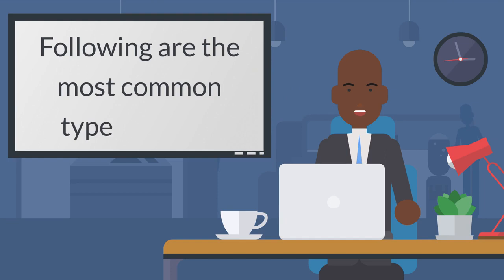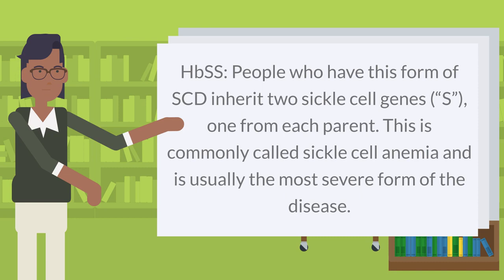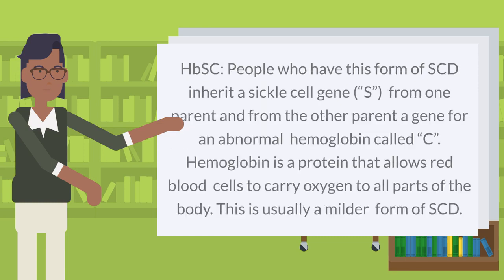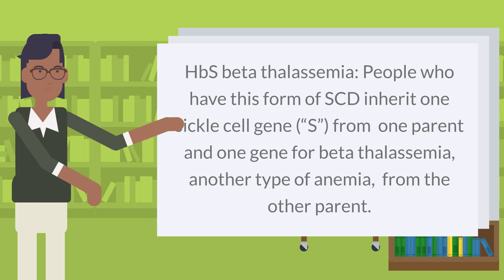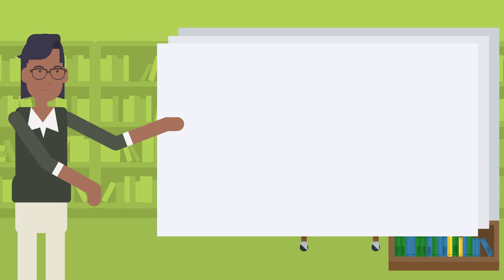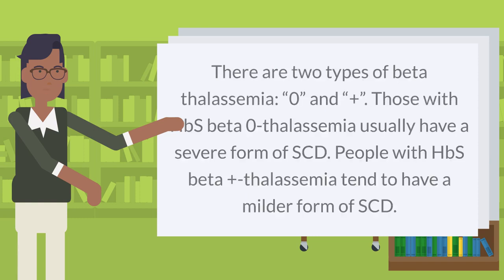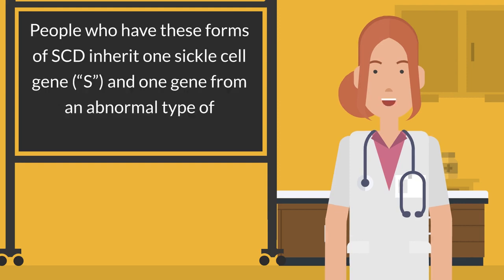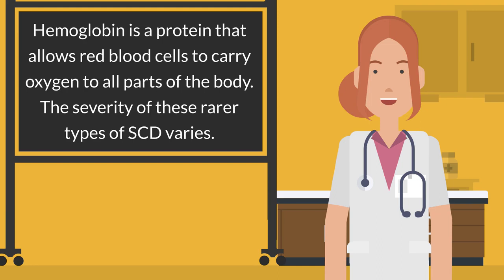Different Types of Sickle Cell Disease - What You Need To Know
Types of SCD

There are several types of SCD. The specific type of SCD a person has depends on the genes they inherited from their parents. People with SCD inherit genes that contain instructions, or code, for abnormal hemoglobin.
Below are the most common types of SCD:
HbSS

People who have this form of SCD inherit two genes, one from each parent, that code for hemoglobin “S.” Hemoglobin S is an abnormal form of hemoglobin that causes the red cells to become rigid, and sickle shaped. This is commonly called sickle cell anemia and is usually the most severe form of the disease.
HbSC

People who have this form of SCD inherit a hemoglobin “S” gene from one parent and a gene for a different type of abnormal hemoglobin called “C” from the other parent. This is usually a milder form of SCD.

HbS beta thalassemia

People who have this form of SCD inherit a hemoglobin “S” gene from one parent and a gene for beta thalassemia, another type of hemoglobin abnormality, from the other parent. There are two types of beta thalassemia: “zero” (HbS beta0) and “plus” (HbS beta+). Those with HbS beta0-thalassemia usually have a severe form of SCD. People with HbS beta+-thalassemia tend to have a milder form of SCD.
There also are a few rare types of SCD, such as the following:
HbSD, HbSE, and HbSO

People who have these forms of SCD inherit one hemoglobin “S” gene and one gene that codes for another abnormal type of hemoglobin (“D”, “E”, or “O”). The severity of these rarer types of SCD varies.